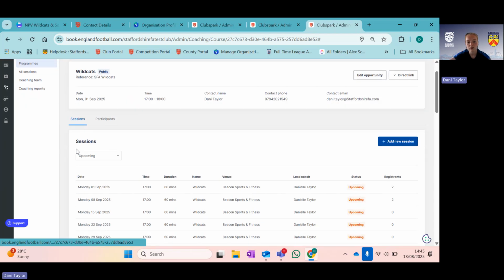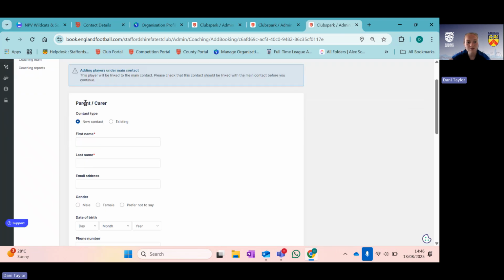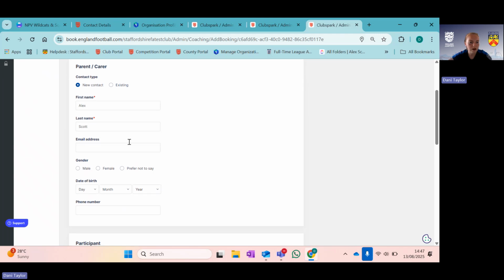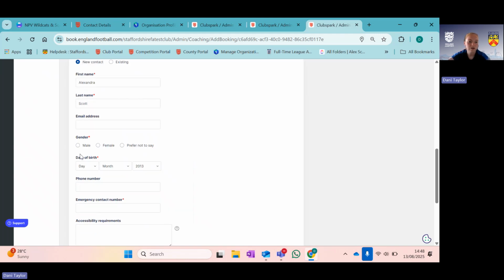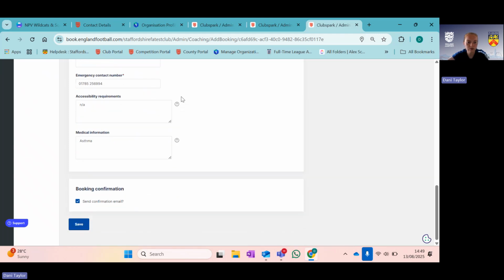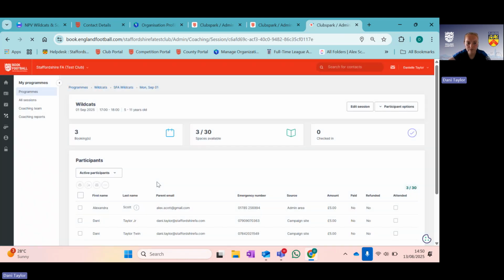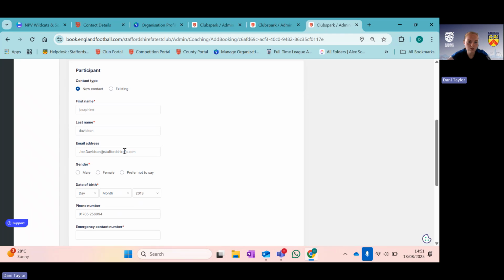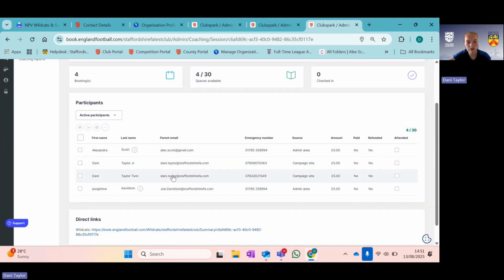Book Football - Moving Participants across sessions